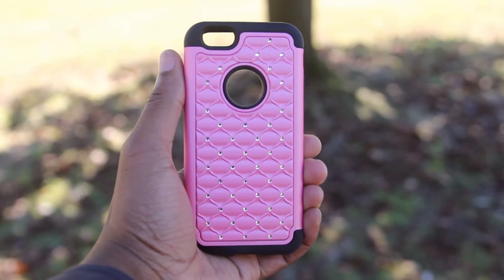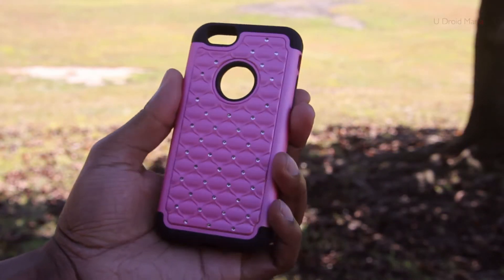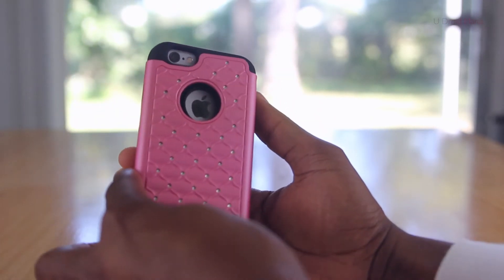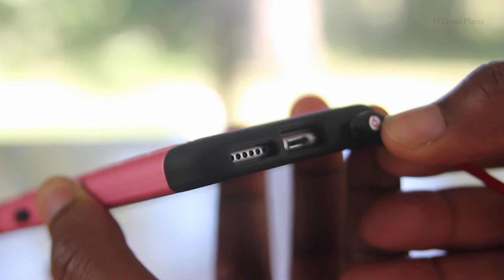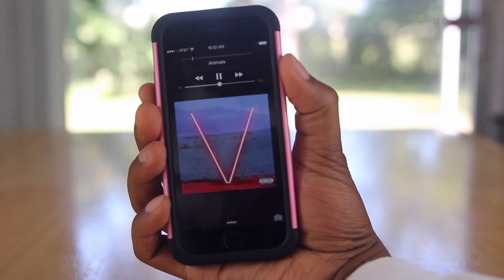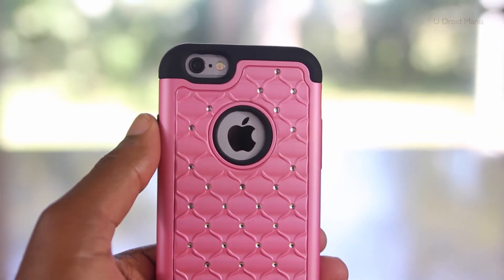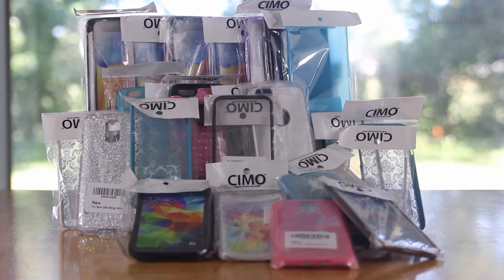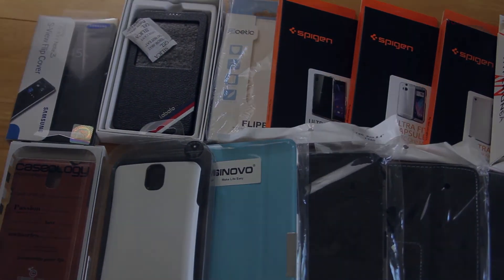Cimo Stone Armor Case Review for iPhone 6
In this video, I unbox and review the Stone Armor Case by CIMO.  It's a 2 part premium silicone and polycarbonate case and comes in multiple colors.

This case is highly affordable coming in at just under $10. so head on over and have a look.

This case feels really nice in the hand and even provides shock and drop protection with a little bling!  Now how's the for style?  If you're in the market for yourself or that special someone for an iPhone 6 case, then maybe give this one a try.

Lastly, as mentioned in my video, don't miss out on my massive case giveaway!

Enin